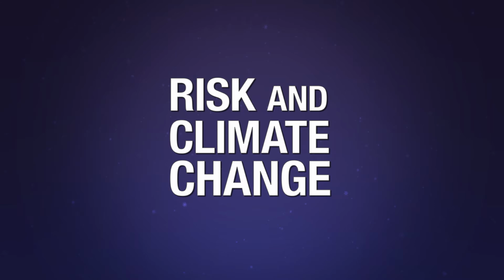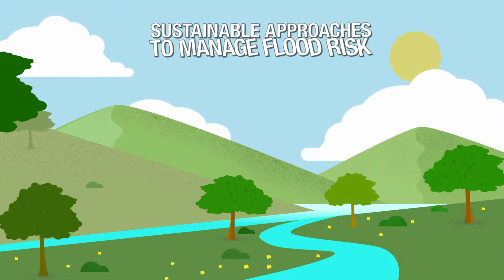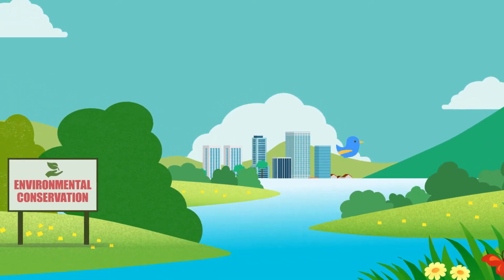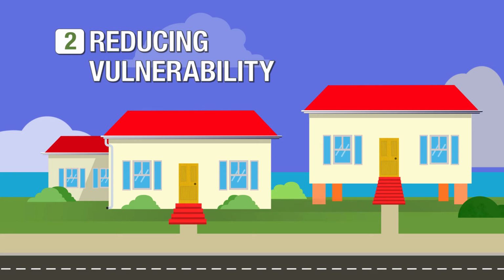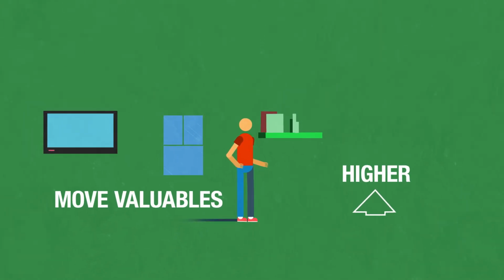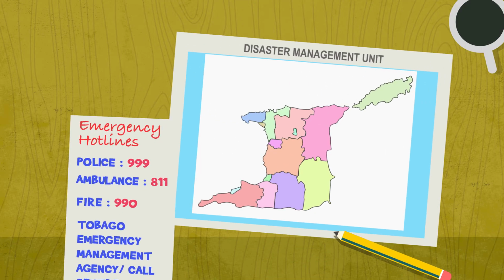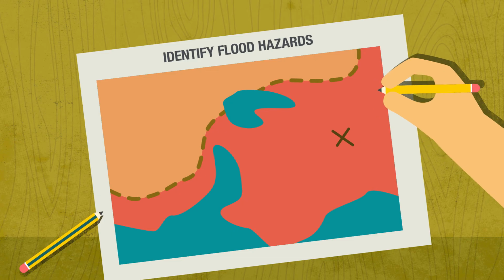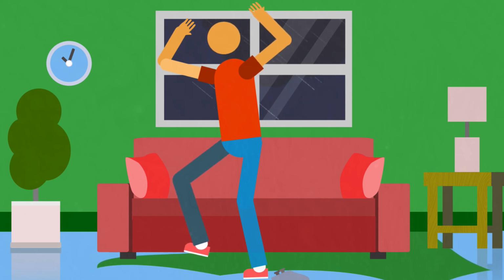Empowering Action : Looking At Risk and Sustainable Ways of Managing Flooding in T&T Video 3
This video is a part of the Keep Hope Afloat public awareness campaign which looks at risk and sustainable ways of managing flooding in Trinidad and Tobago.

Flood events do not always have to mean a disaster if we can work together to reduce flood likelihood and the vulnerability of physical structures and citizens.